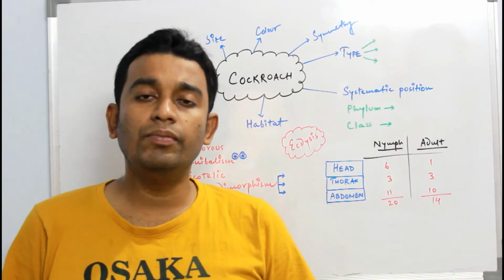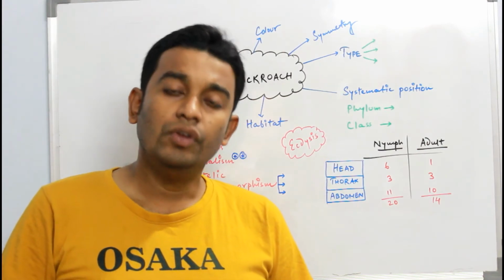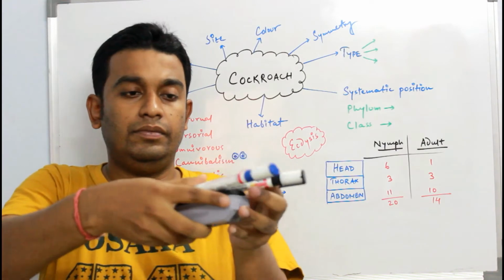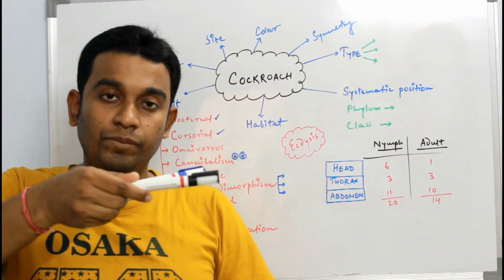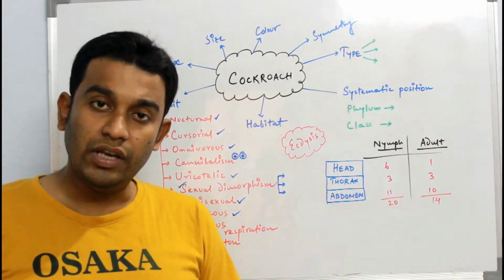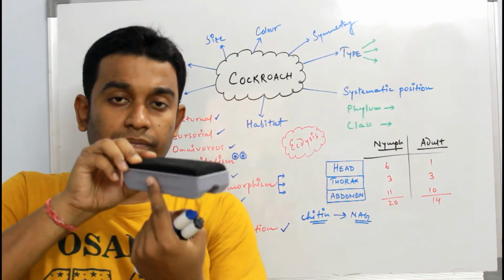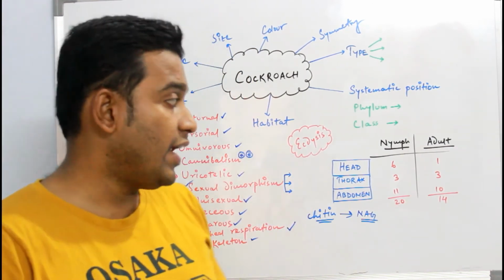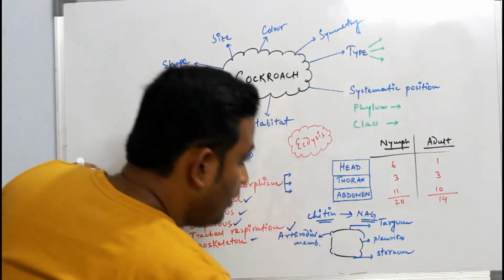#1 Cockroach | Introduction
If you have enjoyed this lecture, don't forget to give me a Thumbs up ! Share the video with your fellow members in a best way possible so that you all an get the benefit out of it.

If you have any request for any topic, without any hesitation let me know & I will make a video tutorial on this.

You are allowed to ask me n number of doubts..!

My Gears –
My watch
My Camera
My Gorillapod
My Phone
My powerbank
My OTG